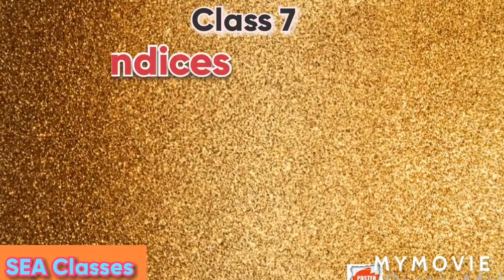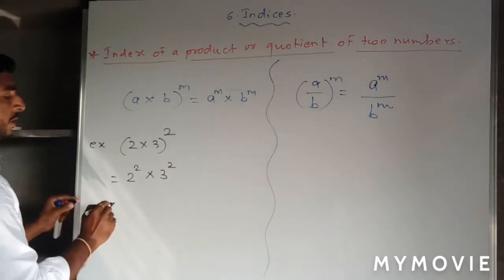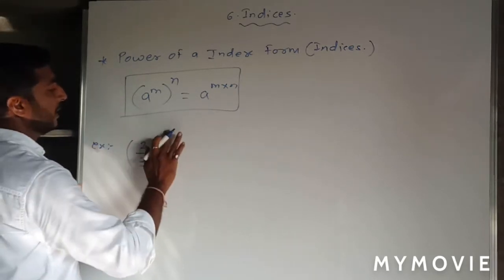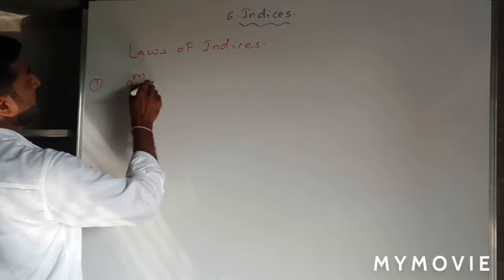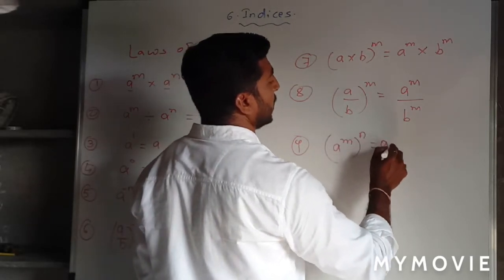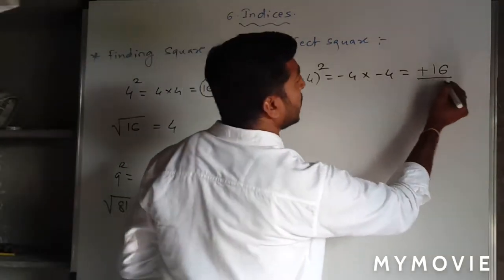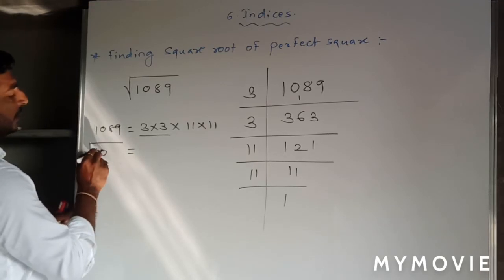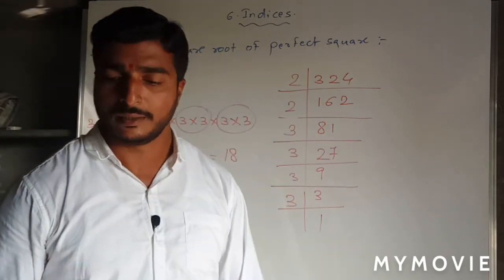Laws of Indices and Square Root of Perfect Square by Mohite Sir